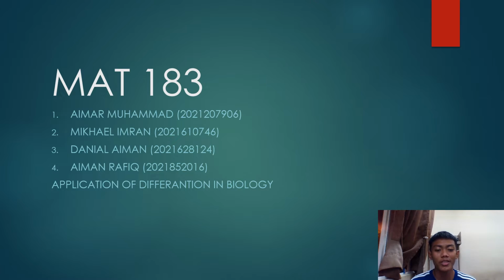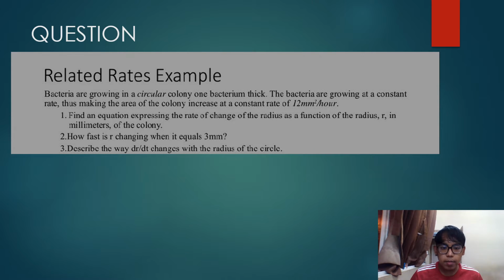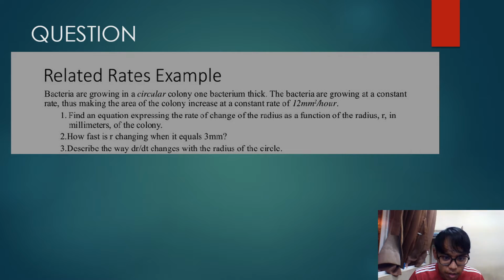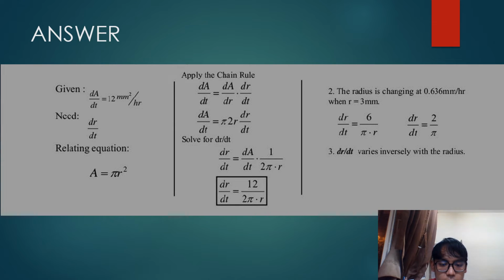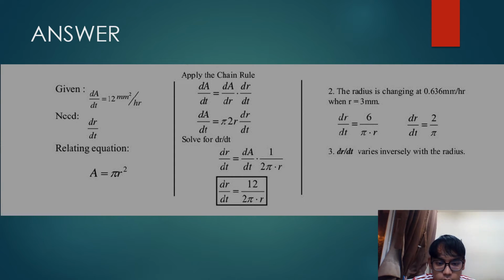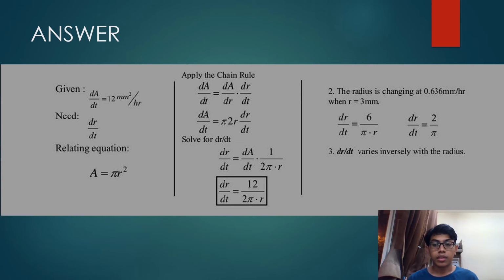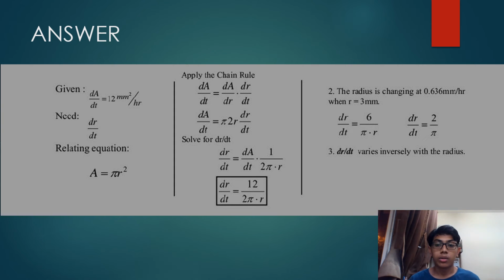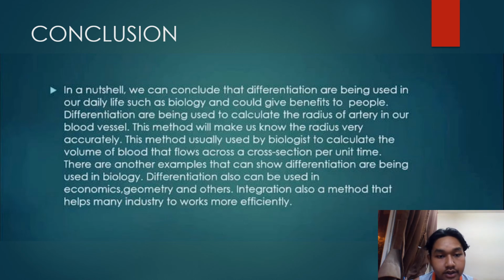MAT183 CALCULUS 1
APPLICATION OF DIFFERENTIATION IN BIOLOGY
EM1102R